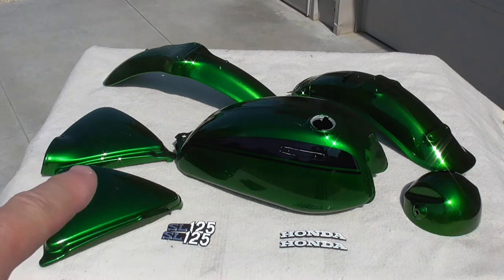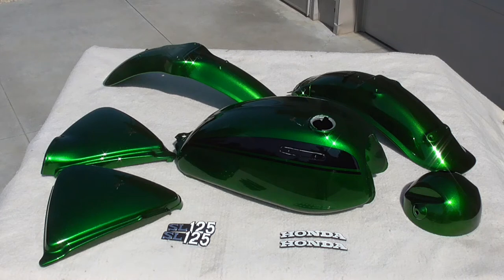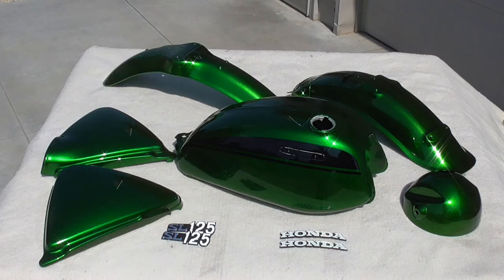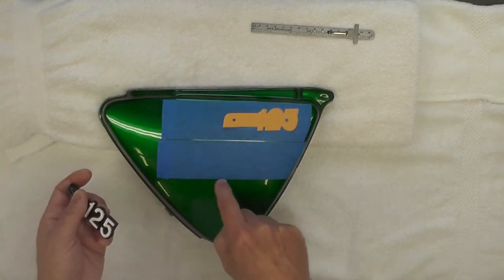Honda SL125, Painted Bodywork Reviewed! --- Video #267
In this installment we review the finished freshly painted bodywork for the Honda SL125 restoration project.